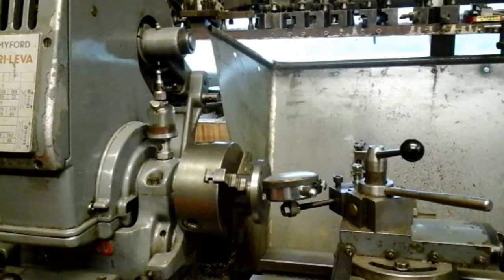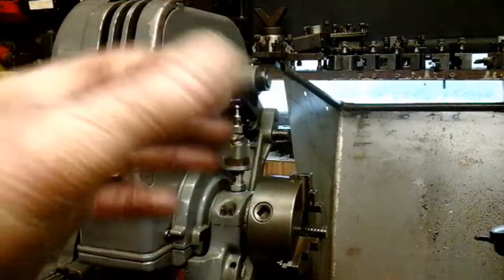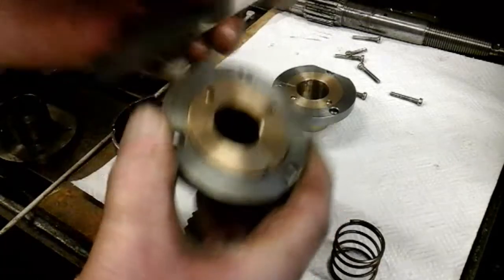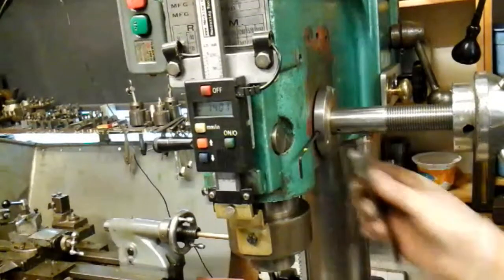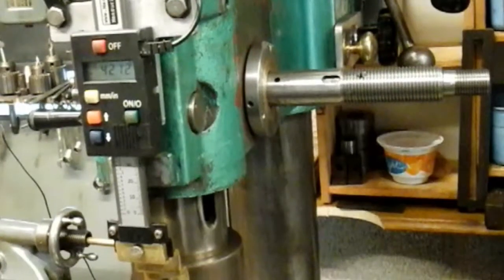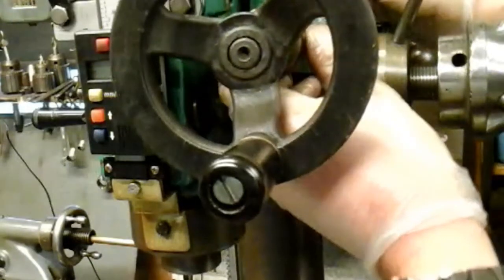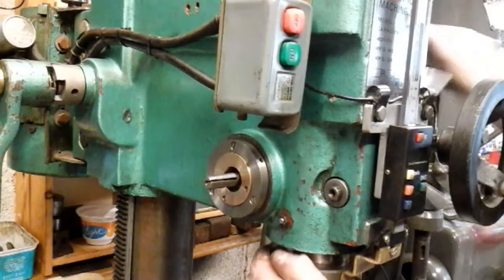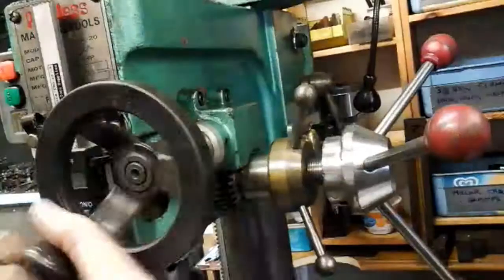Milling Machine z axis quill adjustment & mod how to remove backlash Part 2. Mr factotum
Part 2 - How to improve amilling machine upgrade and modifications, these 2 parts show how a previous owners bodge job on the quill adjustment mechanism made the quill impossible to adjust, and how i overcame this with a new system of adjustable bronze bushes.
IF ANYONE HAS ANY INFO ON "PEERLESS MILLING MACHINES" i would appreciate it